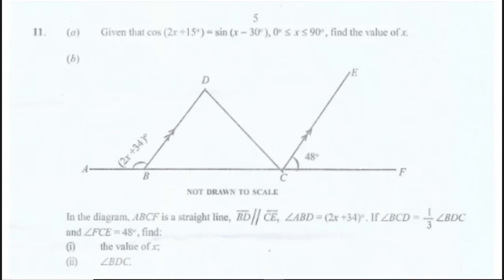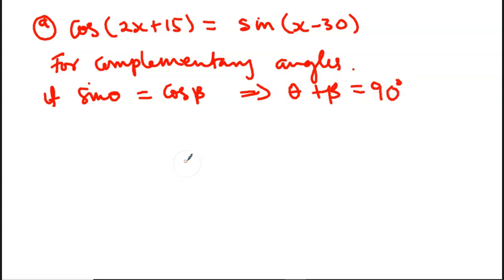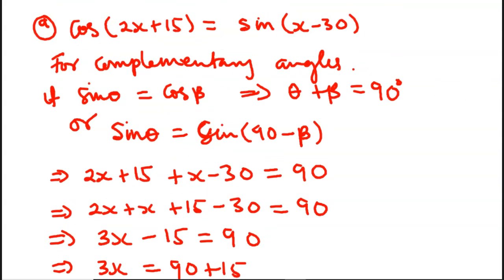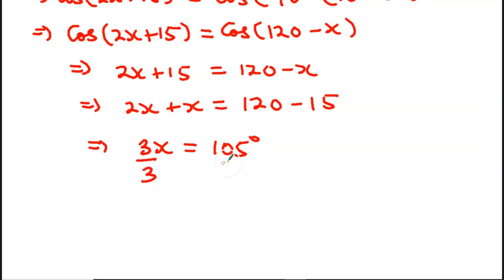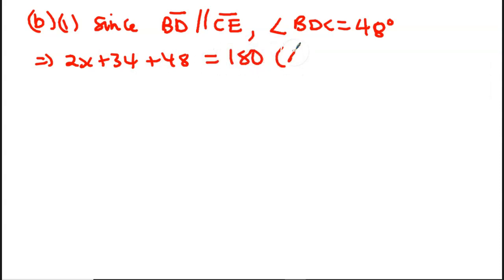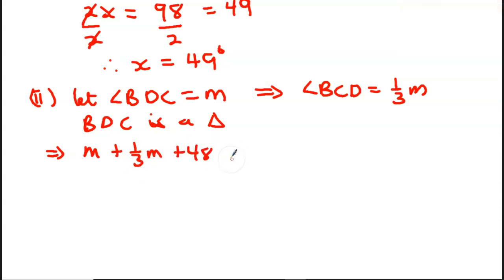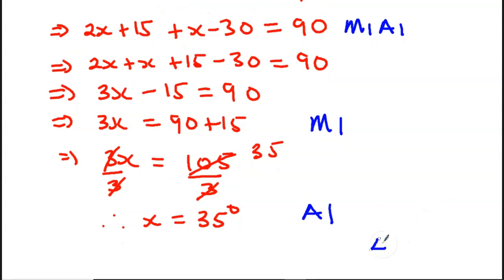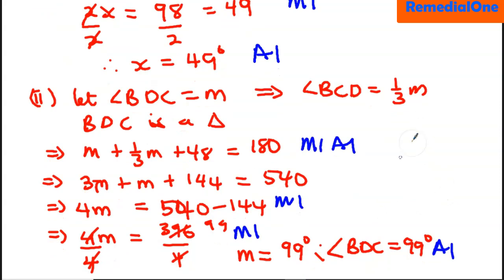WASSCE 2022 |Core Math with Marking scheme||Question 11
Step by step solution of Question 11